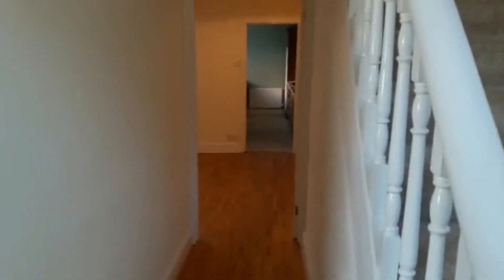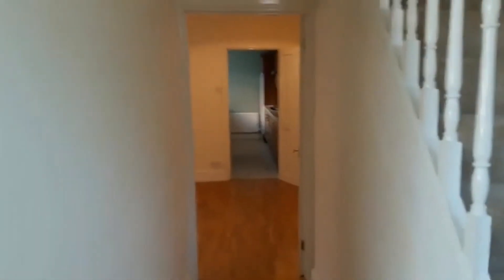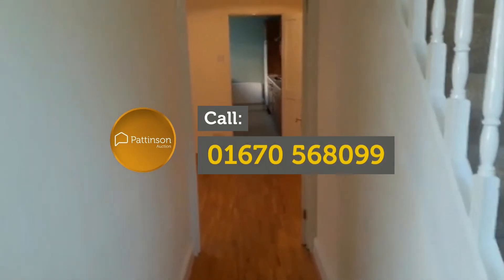Crown Street, Morpeth